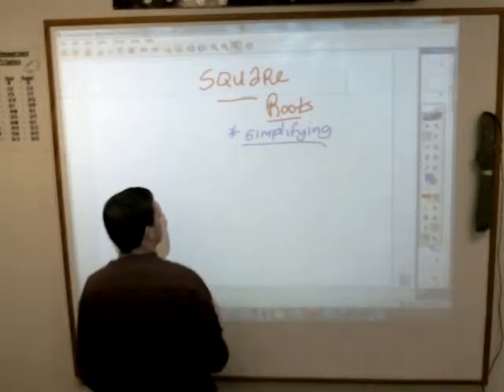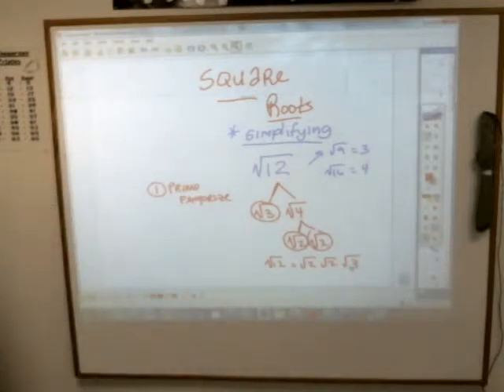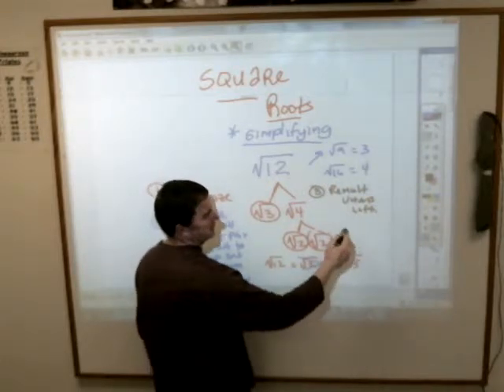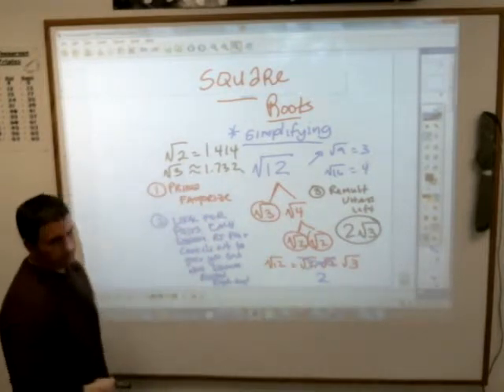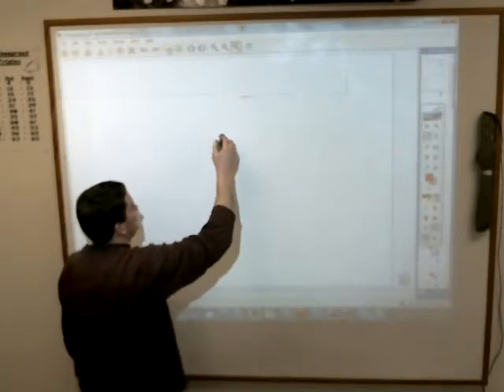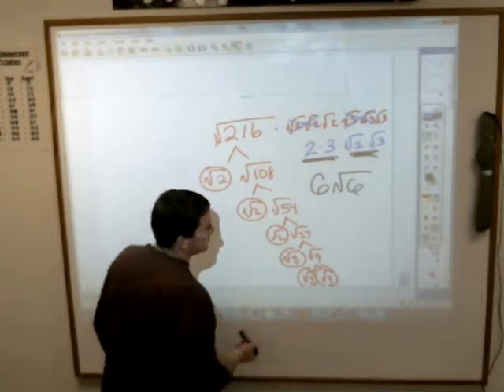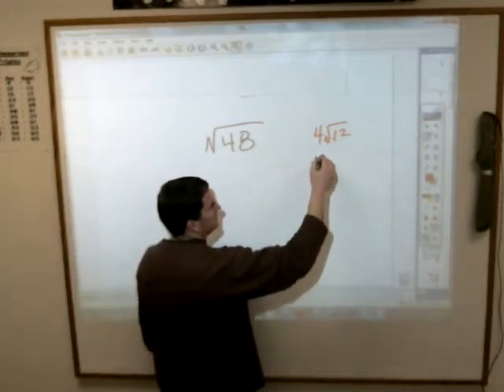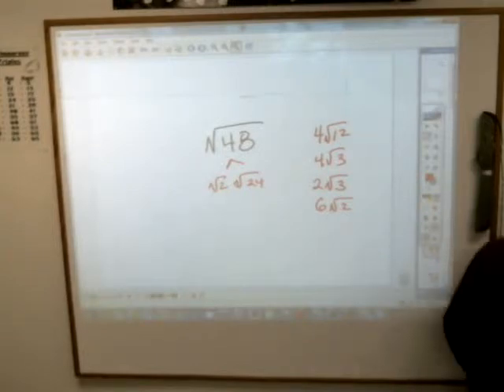square roots 7